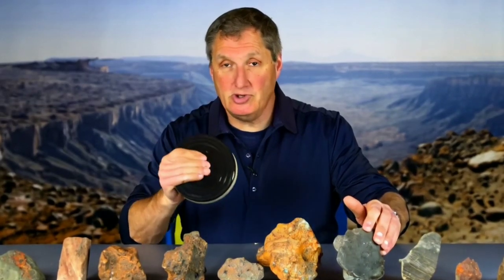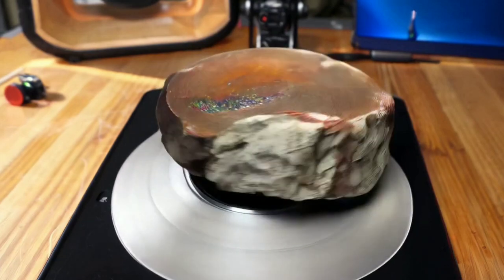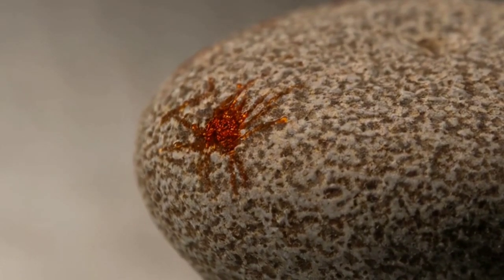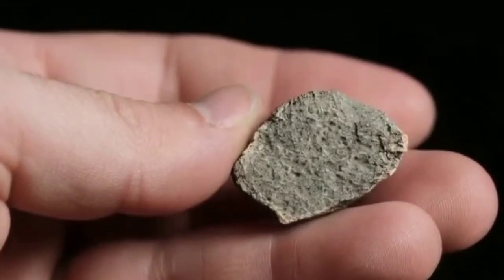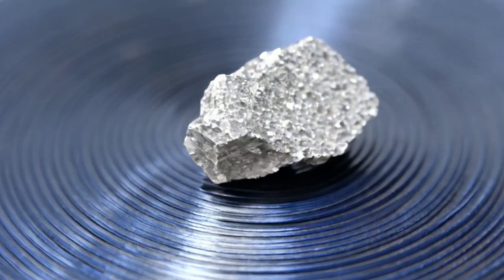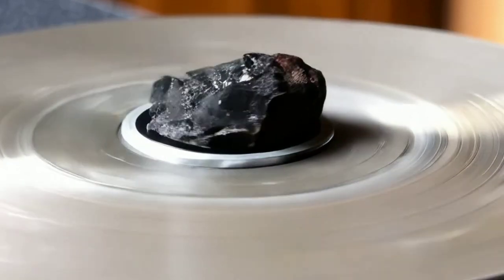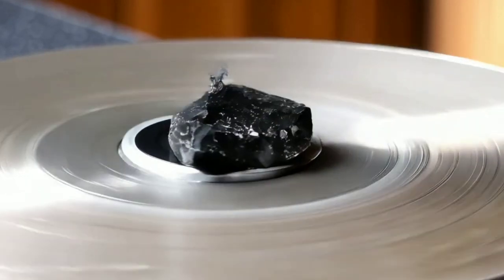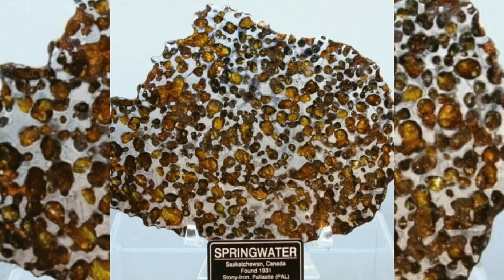how to identify meteorite stone at home "information about meteorite"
what is a meteoritedo i have a meteorite meteorite huntinghow to test a meteorite stonethe price of meteoritesMeteorite stone huntingbiggest meteorite in the world.Lunar meteorite identification,How to identify meteorite stoneHow to test meteorite at homemeteorite.chondriteis this a meteorite